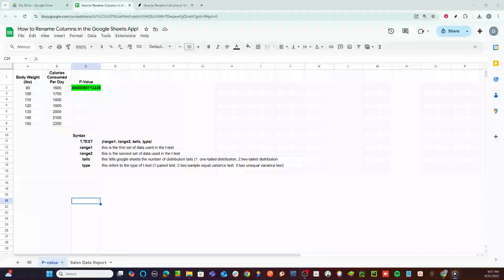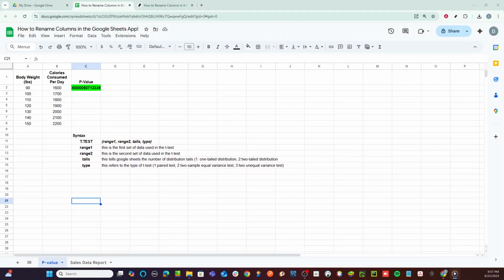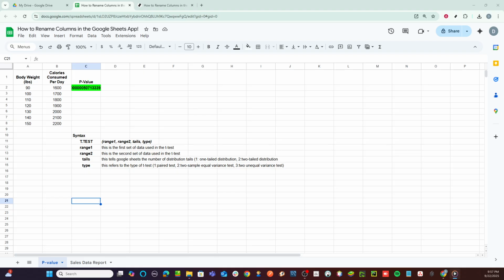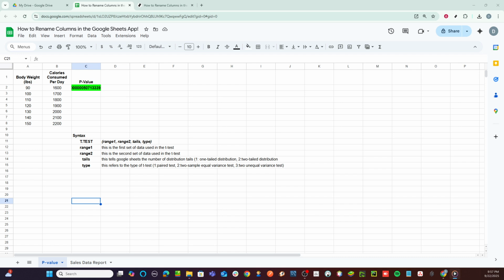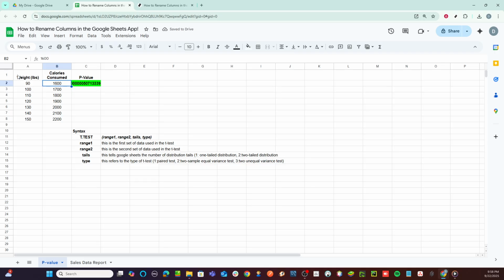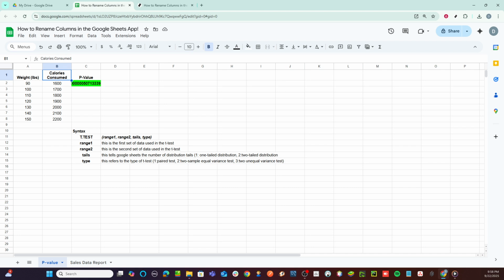How to Rename Columns in the Google Sheets App [2025 Guide]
In today's video we cover: google sheets, rename columns, google sheets app, spreadsheet tutorial, column header change, data organization, excel vs google sheets, how to use google sheets, productivity tips, google sheets guide, column management, sheets tips, mobile sheets app, data manipulation, spreadsheet tips, google sheets features, improve google sheets, digital organization, tech tutorials